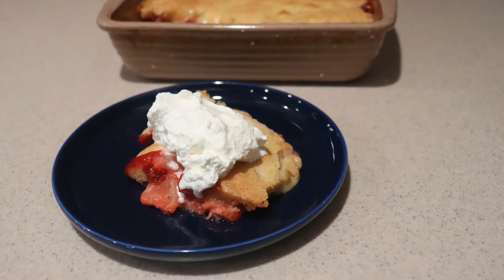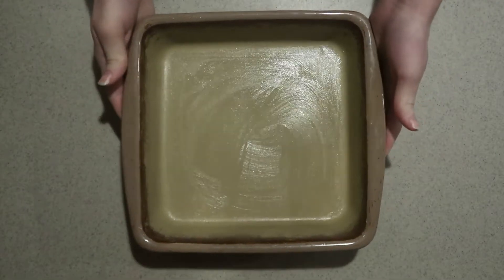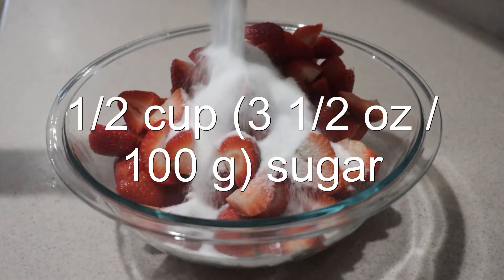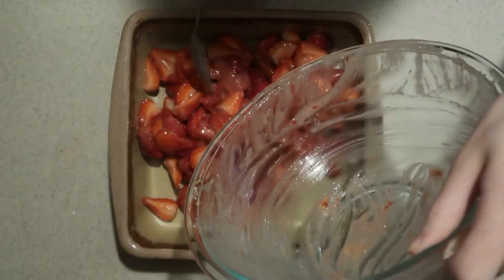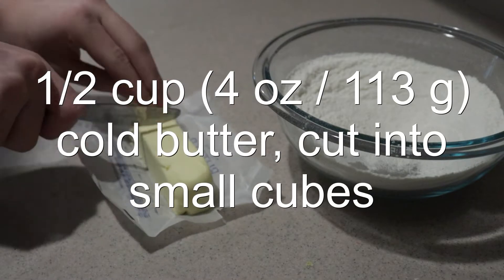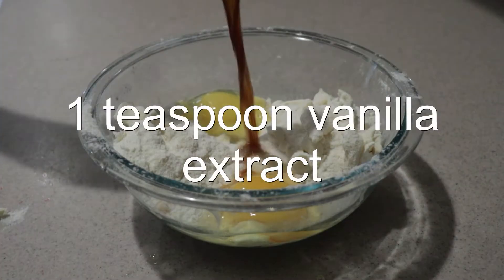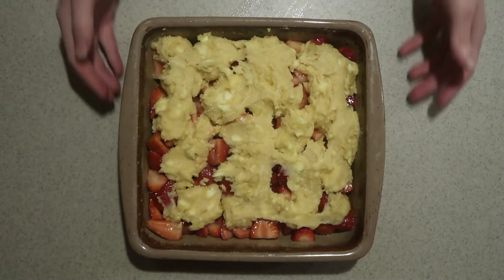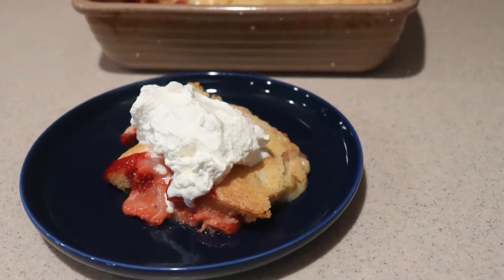Strawberry Cobbler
In this video, you will see how to make Strawberry Cobbler.

Ingredients:
Strawberry Filling
2 pounds (907 g) strawberries, washed, dried, hulled and halved or quartered
1/2 cup (3 1/2 oz / 100 g) sugar
1/4 cup (1 1/8 oz / 32 g) all-purpose flour
Grated zest from 1/2 a lemon, optional
1 teaspoon cinnqamon, optional

Topping
1 cup (4 1/4 oz / 120 g) all-purpose flour
1 cup (7 oz / 198 g) sugar
1 teaspoon baking powder
1/2 cup (4 oz / 113 g) cold butter, cut into small cubes
2 eggs
1 teaspoon vanilla extract